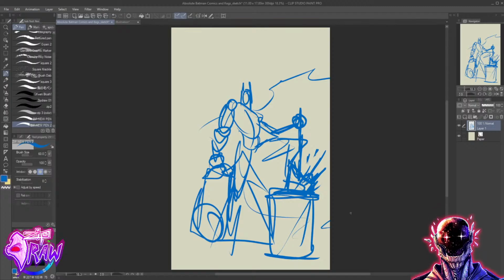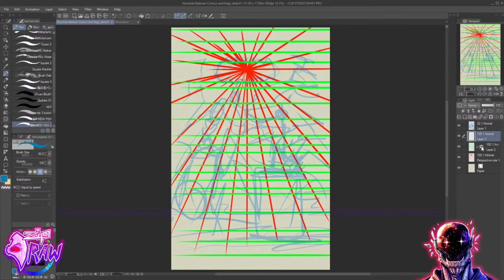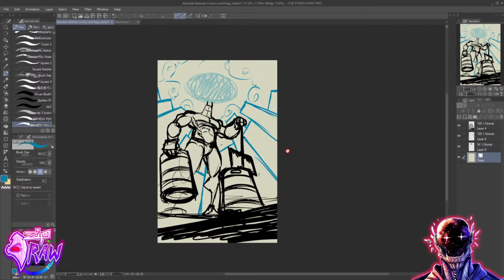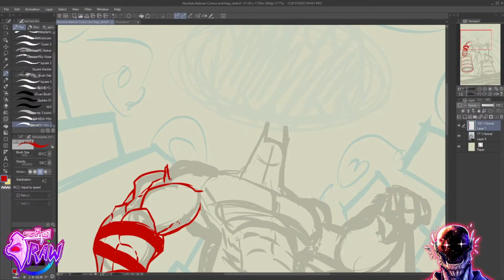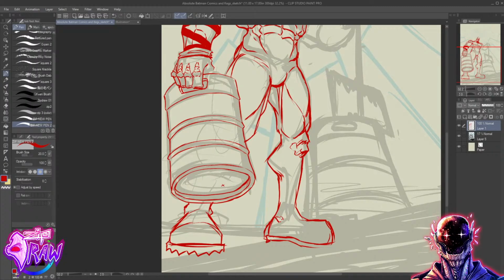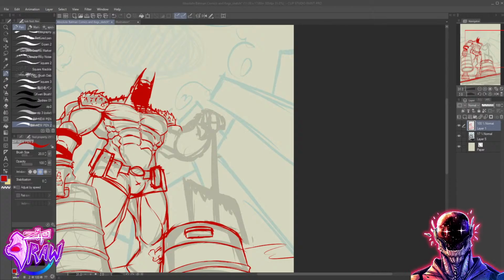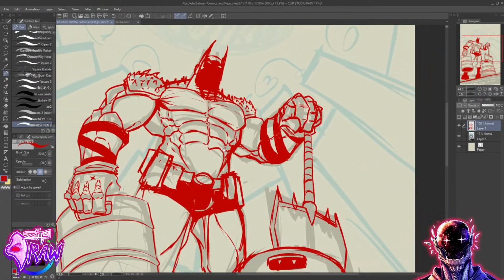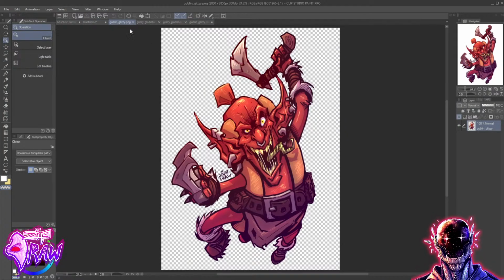Absolute Batman promo for Comics and Kegs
I’m back… kinda. Just working, talking nonsense, and letting the playlist do its thing. Come hang.
My friggen Insta, I guess. Not a fan since it crops all my art weird

I got a Facebook page too. Do people still use Facebook?

Sorry, no OF... yet!